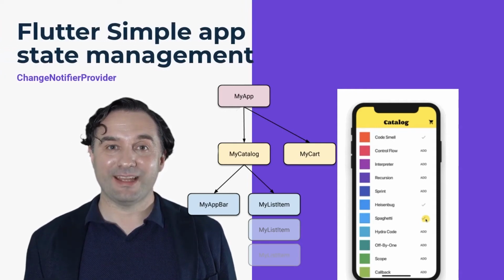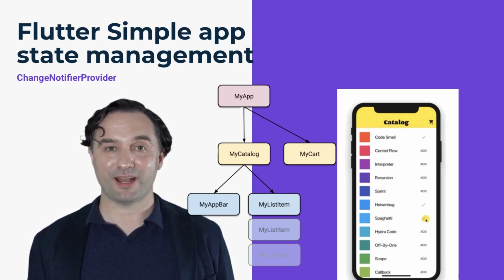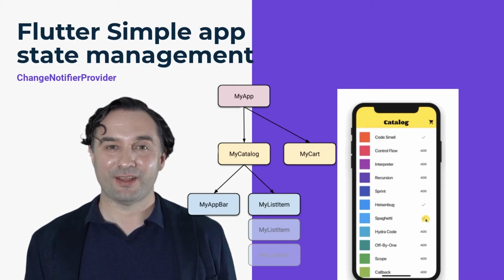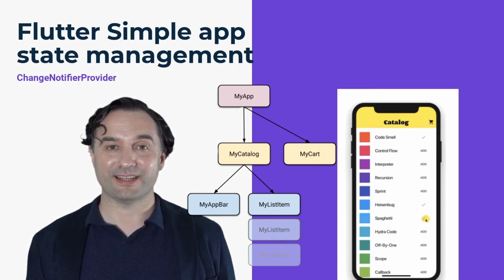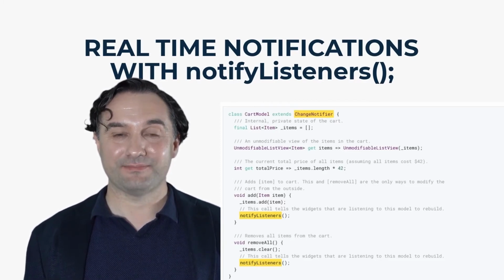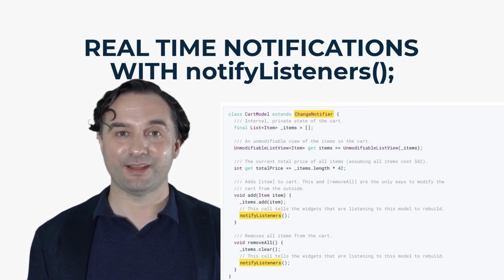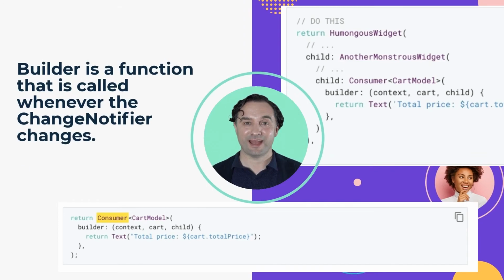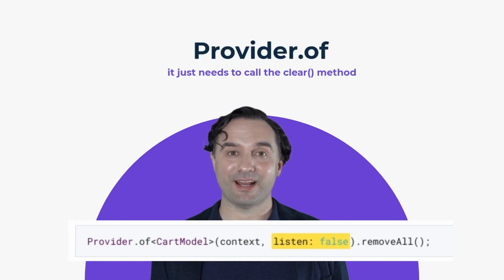Flutter provider ChangeNotifier, Flutter state management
Hi, thank you for joining me. I’m
Sergej Dergatsjev,  and today we will introduce you to state management in Flutter. Use a small code base to create design patterns for scalable applications. I use the official example in the Flutter documentation.

Now that you understand declarative UI programming and the difference between temporary state and application state, you are ready to learn simple application state management.

The provider package is easy to understand and does not use much code. It also uses concepts that apply to all other methods.

To illustrate, consider the following simple application. The application has two independent screens: catalog and shopping cart. It may be a job posting application, but you can imagine the same structure in a simple social network application or directory.

The catalog screen includes a custom application bar and a scroll view of many list items. This is an application visualized as a tree of widgets.

So we have at least 5 subclasses of Widget. Many of them need to enter a state of "belonging" to other places.

This leads to our first question: where should we put the current state of the shopping cart?

By calling methods on it, it is difficult to force changes to the widget from the outside. Even if you can make this work successful, you will fight the framework instead of letting it help you.

Links  to starter apps with good pattern

Search too via this tags:

Recommended pattern is Flutter provider ChangeNotifier but you can use this

flutter bloc
flutter state management
provider flutter
redux, flutter redux
state management flutter,
flutter redux tutorial
flutter tutorial
flutter state
flutter with redux
state management in flutter
flutter provider tutorial
simple app state management
state management